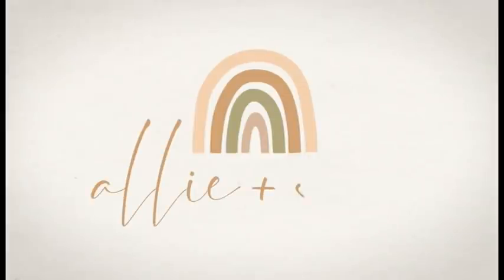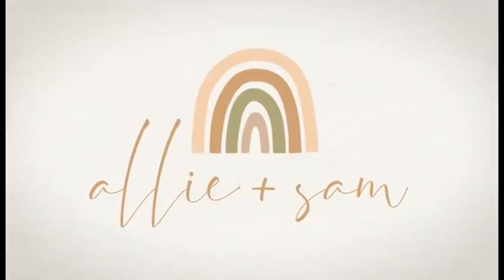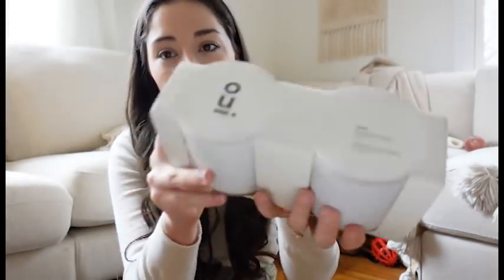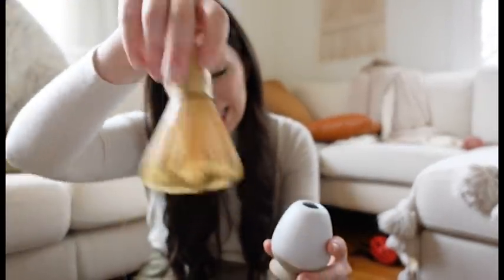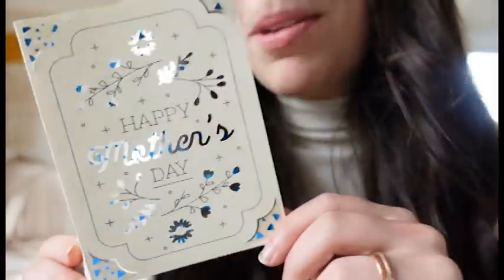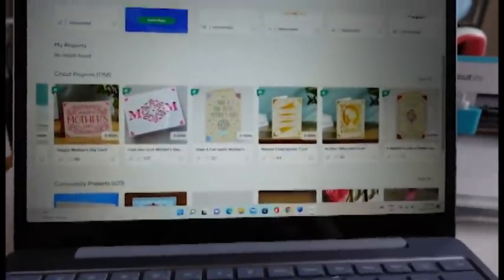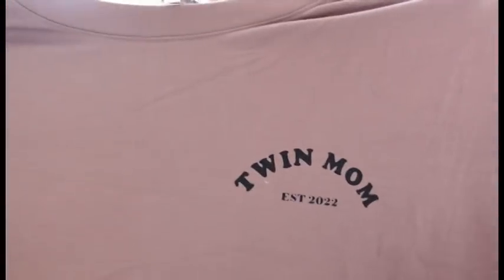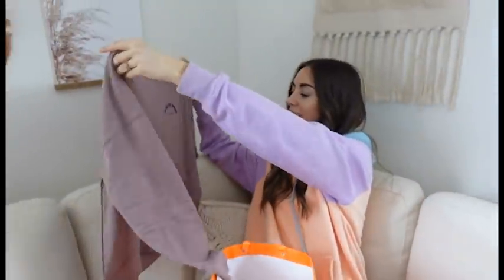our first mother's day! (crafting with Cricut Canada!)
A huge thank you to Cricut Canada for sponsoring today's video!

Click here to shop for the Cricut Maker 3 and its tools and materials at Indigo!

It's almost our first Mother's Day! So I decided to surprise Allie with something special and make her these custom Mother's Day gifts with the help of Cricut Canada!

Write us a letter!
Allie and Sam
3045 Robie St Unit 5
Box 248
Halifax, NS
B3K 4P6

We're Allie and Sam! A married, femme lesbian couple based out of the East Coast of Canada. On this channel, we share our life, LGBTQ+ issues, our travel adventures, and soon, our journey to motherhood.